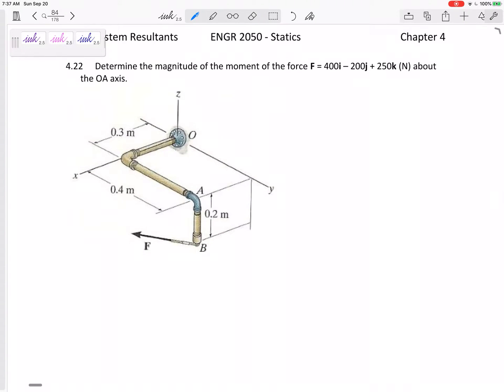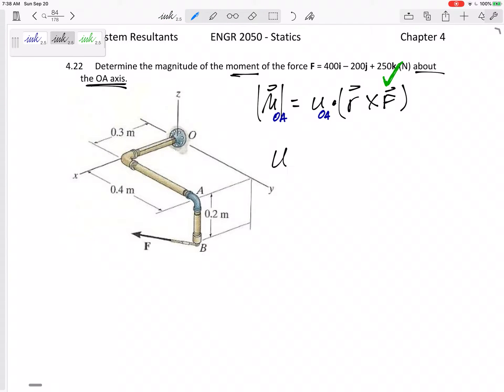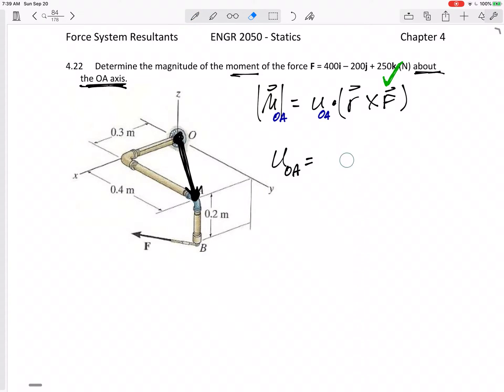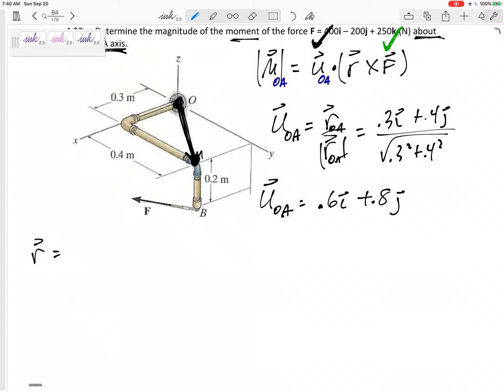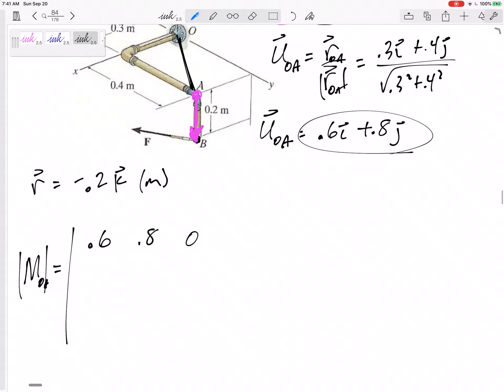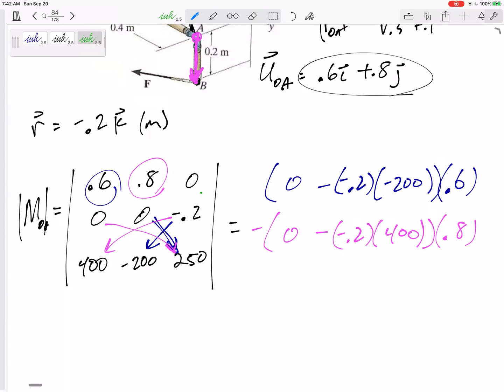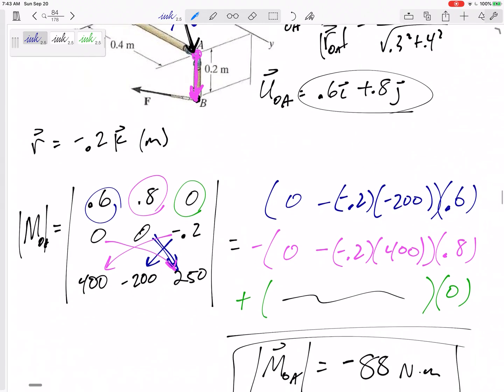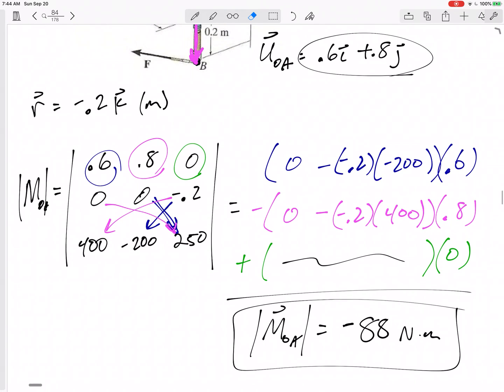Statics - 3D Moment about an axis example 2